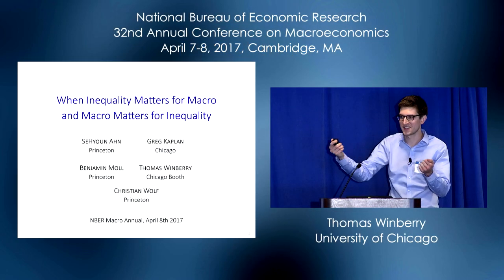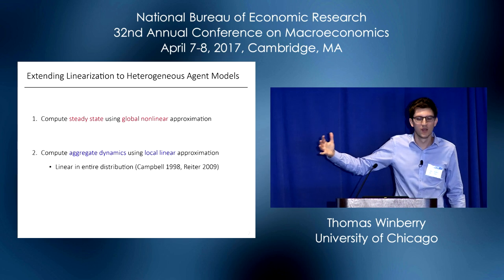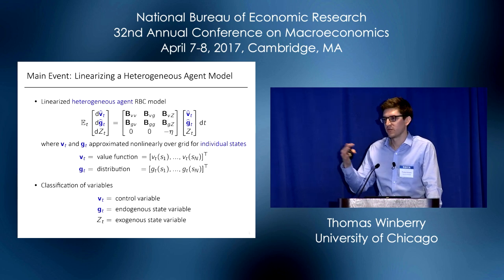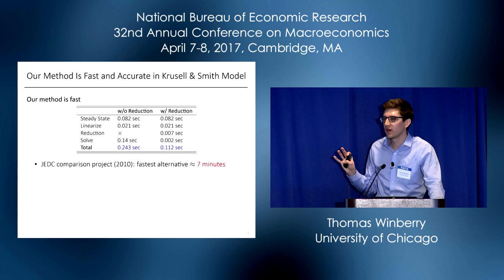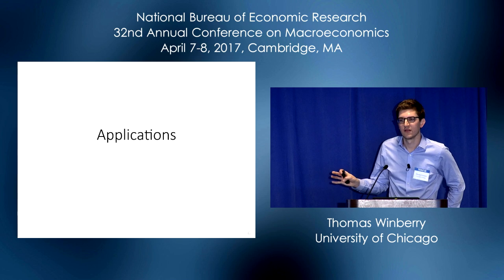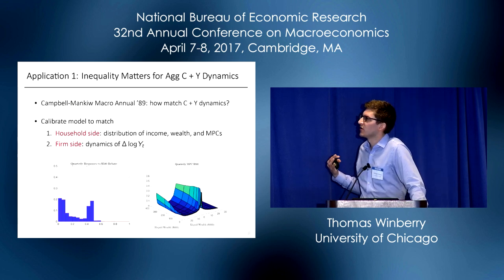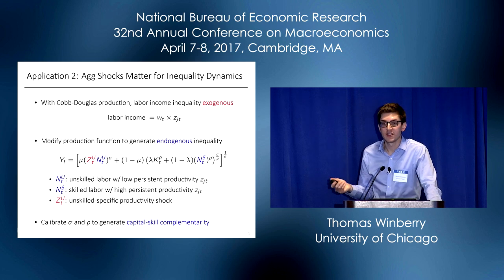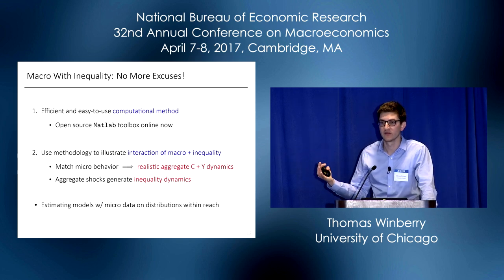2017, Macroeconomics Lecture, Thomas Winberry, "When Inequality Matters for Macro and Macro..."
Presented by Thomas Winberry, University of Chicago
When Inequality Matters for Macro and Macro Matters for Inequality
32nd Annual Conference on Macroeconomics
April 7-8, 2017
Jonathan A. Parker and Martin S. Eichenbaum, Organizers
Christopher Carroll, Johns Hopkins University and NBER and Per Krusell, Stockholm University and NBER, Discussants